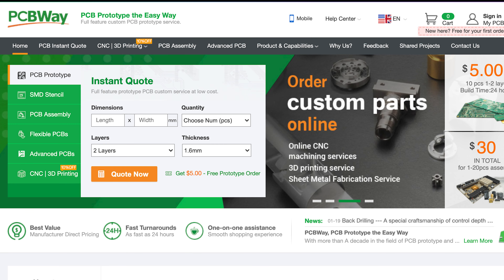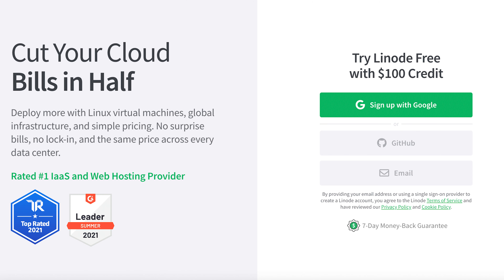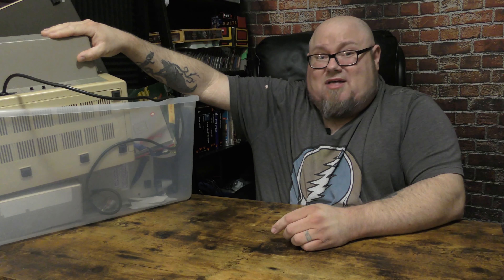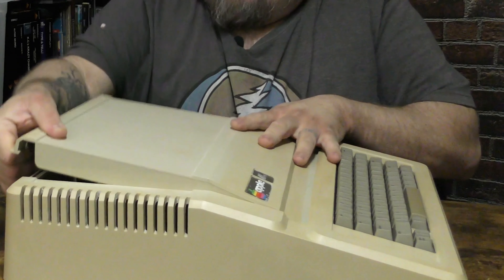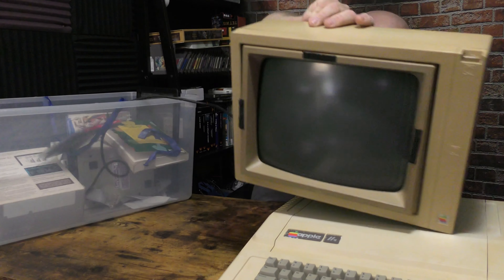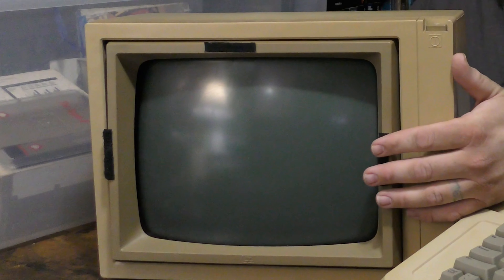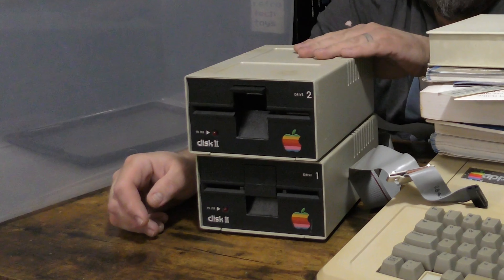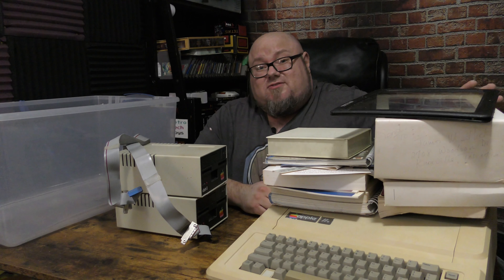I Found THIS At A Thrift Store!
What seemed like an ordinary day thrift shopping with my wife shifted into high gear pretty fast when I found some pretty great, fairly priced retro goodies! Let's take a look!

Retro Tech Toys
C/O Adam

My Tools:
T-15 bit for opening a Macintosh SE
Rework Station
3D Printer
Rotary Tool
Screwdriver / Toolkit
Gamebit screwdriver for NES carts
CLASSIQ N NES clone